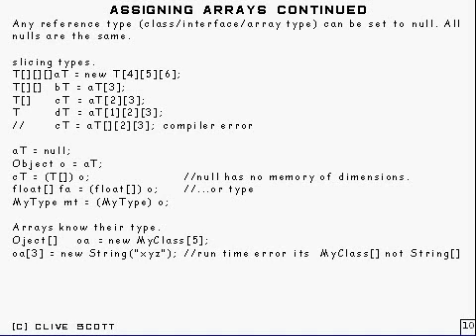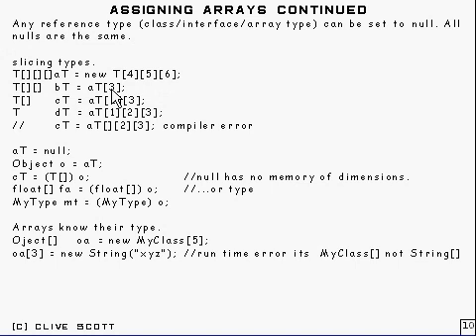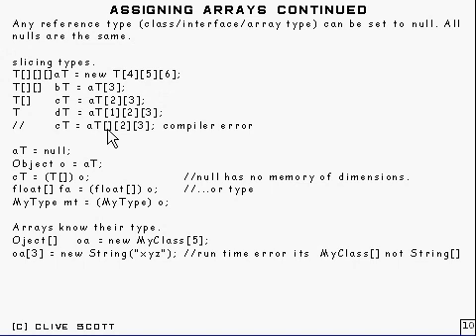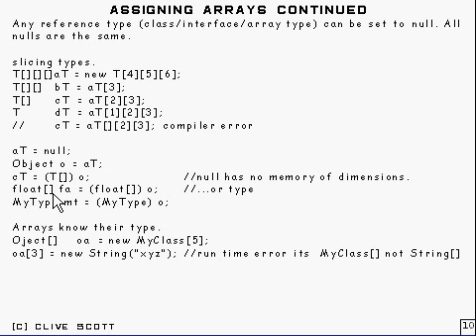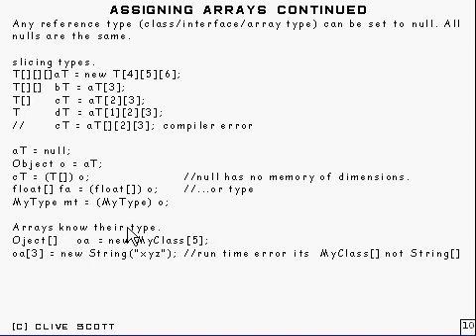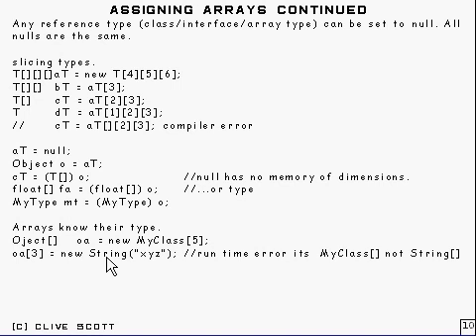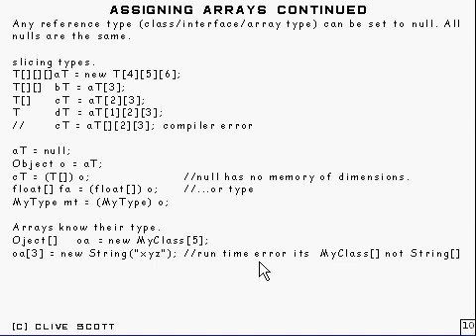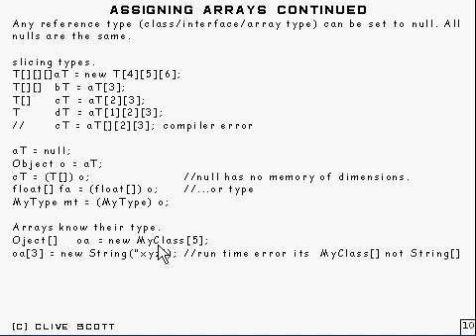Java Tutorial 5.9 Arrays Part 9/15 - array assignment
Yet more on assigning arrays